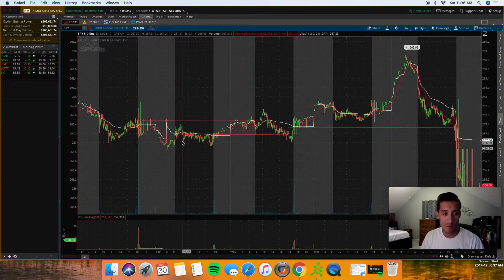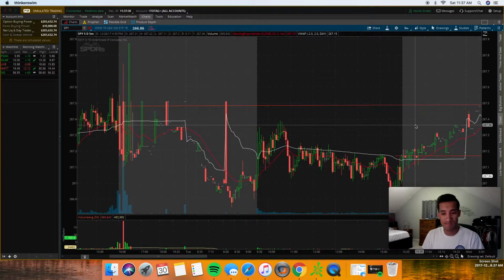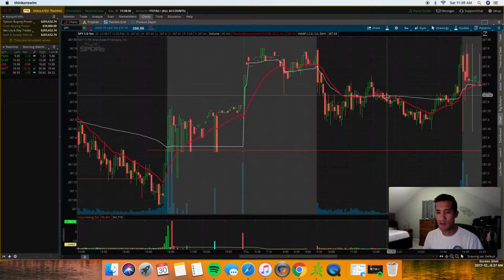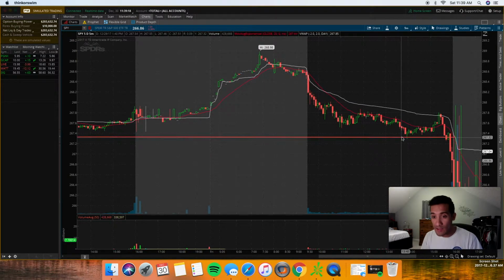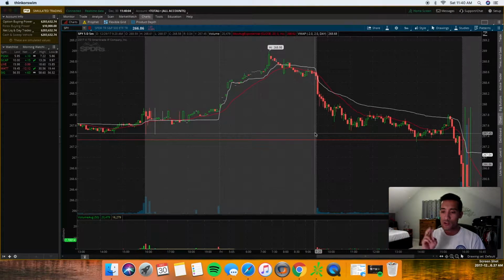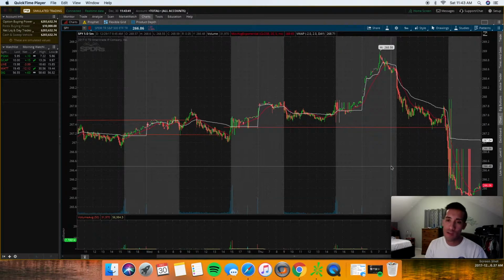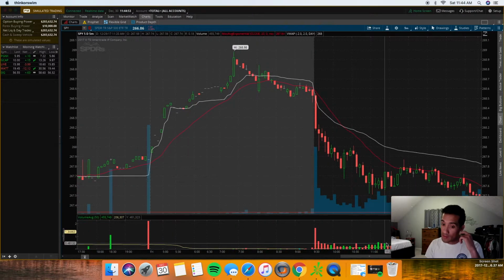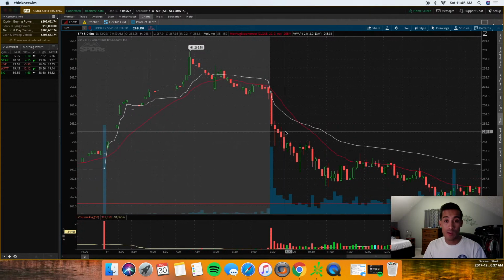Day Trading Market Open - Should you go long or short at Market Open ?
This video will show what the market likes to do depending on which was it gaps up. Day trading the market gap can make your life a while lot easier when trying to make a decision on which way to go.